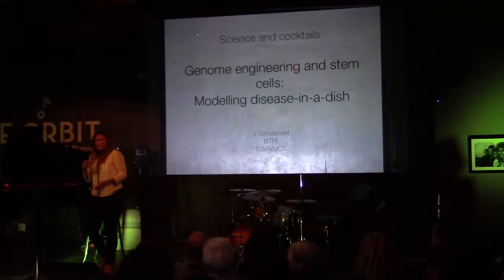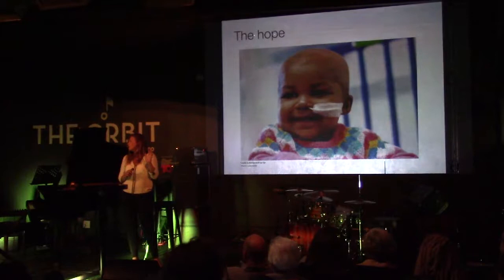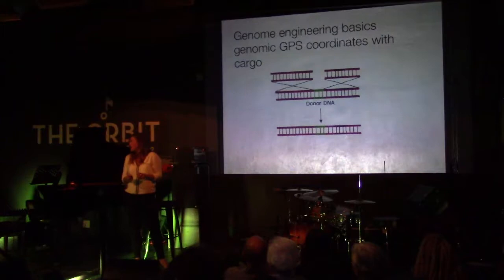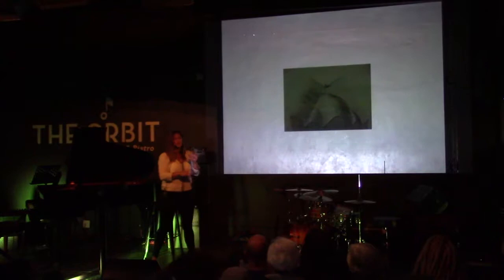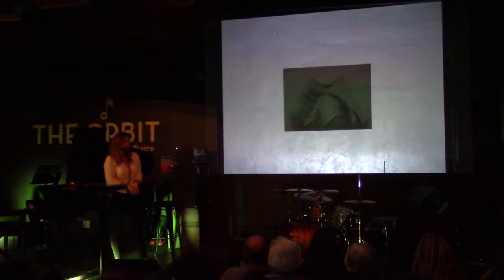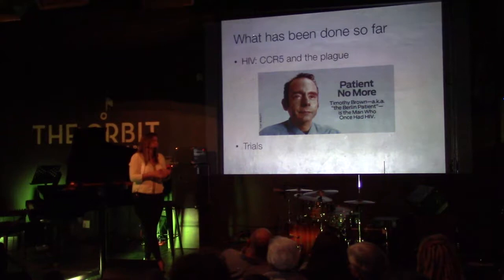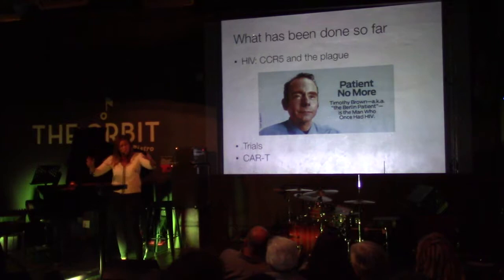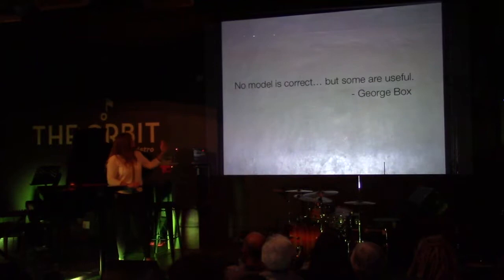Genome engineering and stem cells with Janine Scholefield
Science & Cocktails Johannesburg
Speaker: Janine Scholefield (BTRI, UCT/CSIR and Department of Human Biology, UCT)

Genome engineering and stem cells: Modelling disease-in-a-dish

 What is genome engineering and how does it work? How developed is this research in South Africa and what potential does it have? What ethical dilemmas does genome engineering give rise to? What has been done so far to address them? What can one achieve with stem cells combined with modern genome engineering tools?

Beyond the hype around genome engineering, how close are we really to seeing widely available cures based on this research?

In the past few years, the landscape of molecular biology has been rocked by the discovery of a novel tool to genetically modify our genomic DNA with unprecedented ease. In addition to the almost boundless use as a molecular tool in the laboratory, one can envisage correcting mutated genes for several, until now, incurable diseases.

This molecular tool, in combination with advances in stem cell research, provides hitherto unknown possibilities in addressing health issues, no more so than in South Africa. We can now genetically edit stem cells in the lab to create those which contain the exact mutations which lead to adverse drug reactions in the sub-Saharan African population. With tools like these, we can reassess drugs originally developed against Caucasian individuals.

In tonight's session of Science & Cocktails Johannesburg, Janine Scholefield will use examples such as the above to attempt to address the myriad possibilities that the combination of stem cells and genome engineering can offer in modeling disease-in-a-dish. She will explain the basics of how genome engineering works, discuss the most advanced stages of this research (i.e. clinical trials) and finally expand on its potential within the unique context of the South African genetic background.